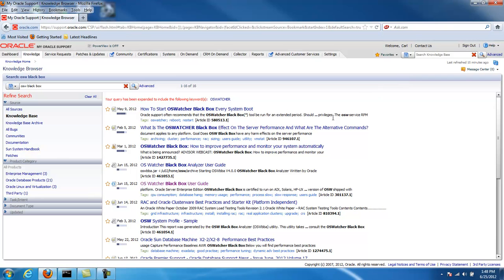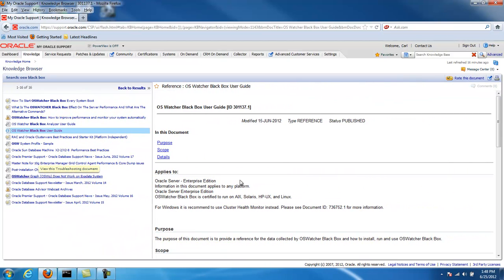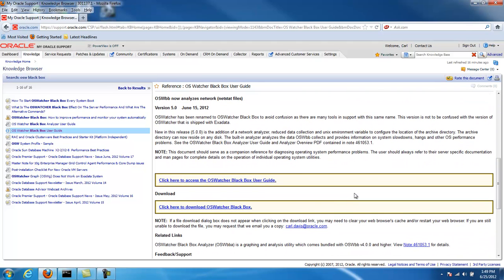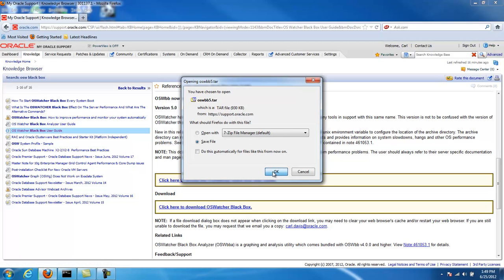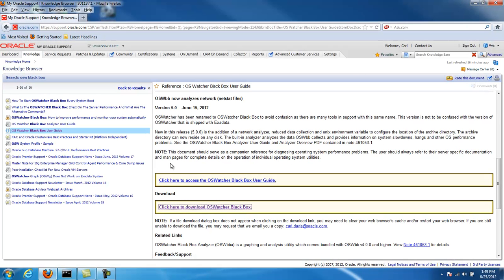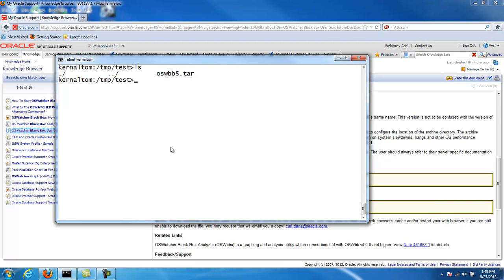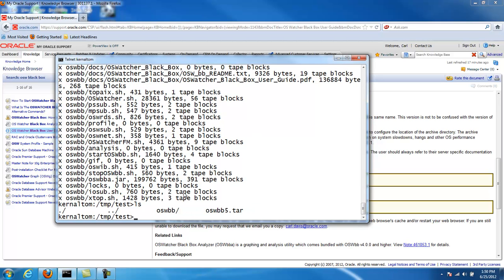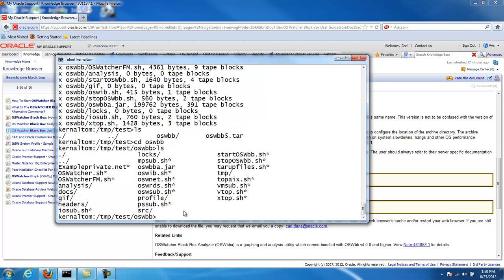How to install oswbb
Overview about Oracle Oswatcher:
oswbb Directory Tree (03:20) [Trouble seeing this video?]

Installation about Oracle Oswatcher:
How to install oswbb (03:00) [Trouble seeing this video?]
How to install oswbb on RAC (03:50) [Trouble seeing this video?]

Usage about Oracle Oswatcher:
How to configure oswbb (01:17) [Trouble seeing this video?]
How to create plugins to add your own custom data collection to oswbb (08:00) [Trouble seeing this video?]
How to configure your archive directory to any location on startup (04:48) [Trouble seeing this video?]
How to start oswbb (06:36) [Trouble seeing this video?]
How to stop oswbb (02:53) [Trouble seeing this video?]